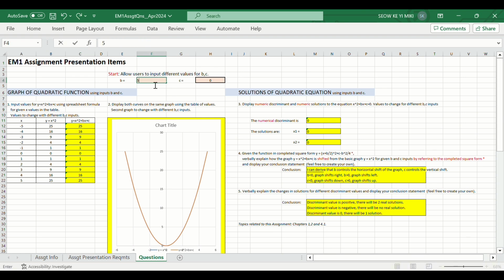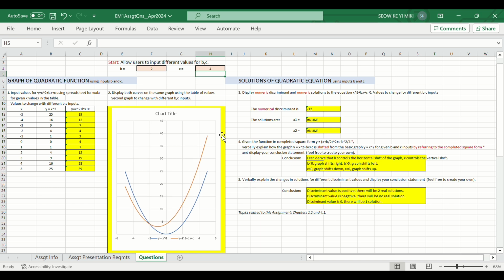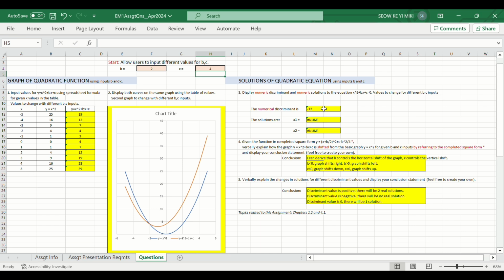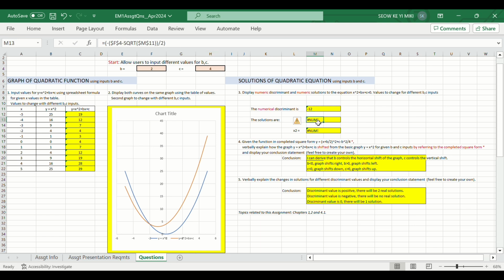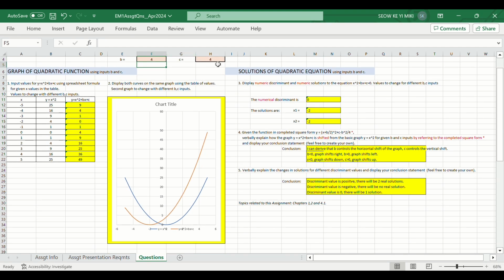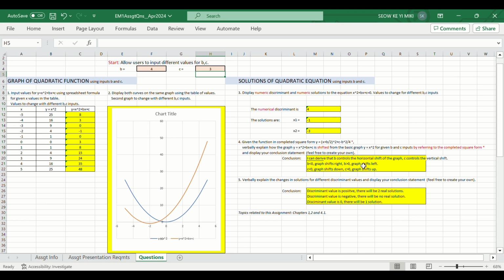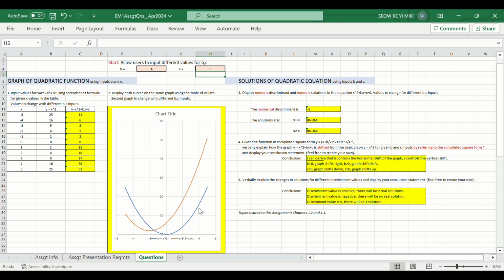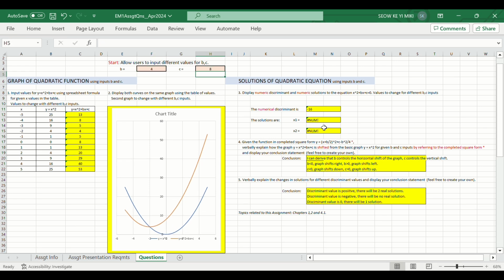Eng math assignment presentation TE24 Miki